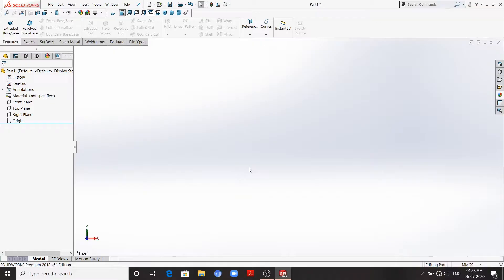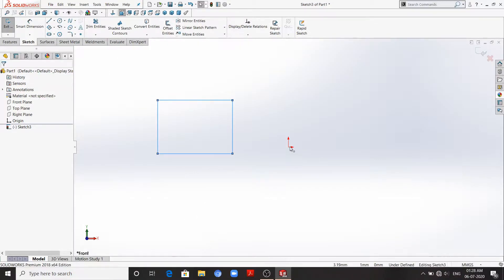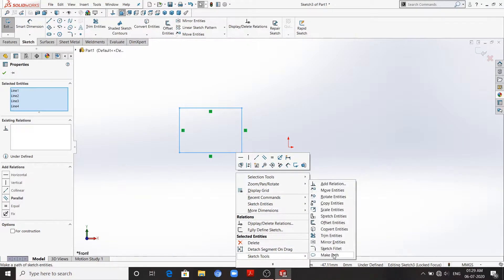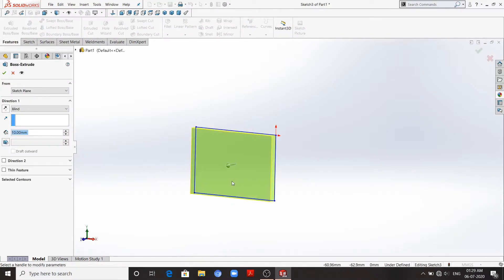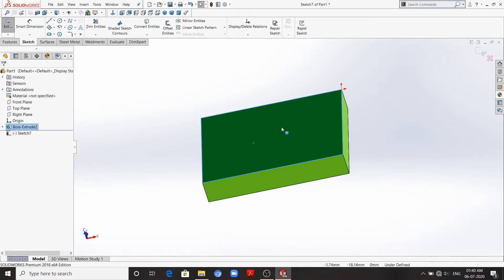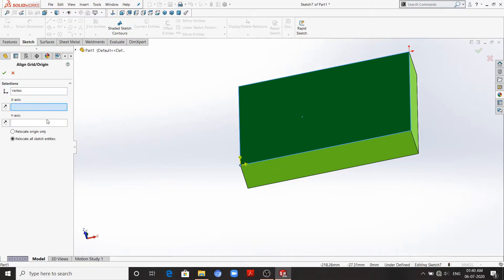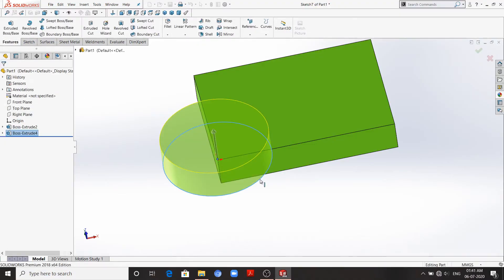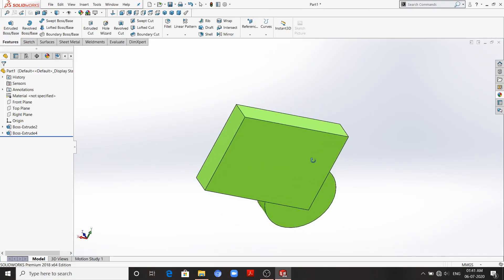Solidworks How to move origin?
When you start using Solidworks, you learn everything step by step . But after sometime you realize, Oh! This can be done in a much easier way than before. This is one of my experiences, which made my work easier. Hope its helpful.